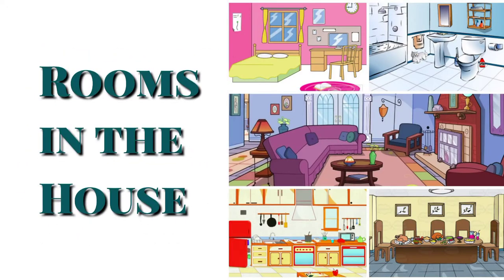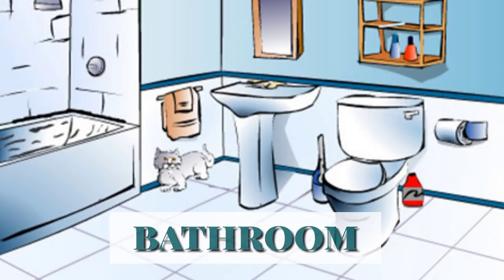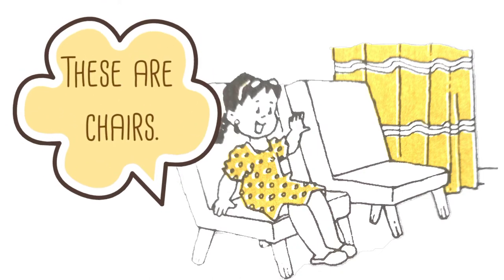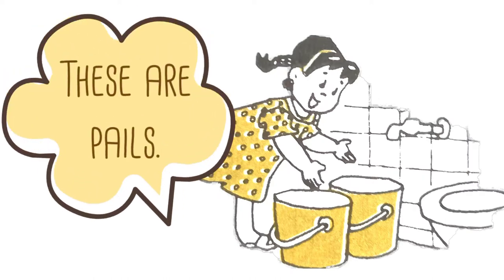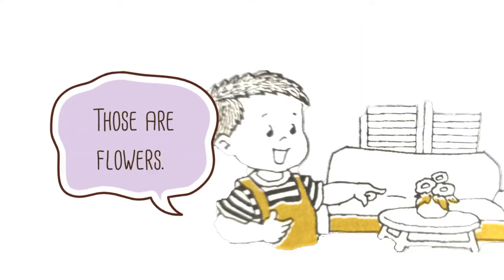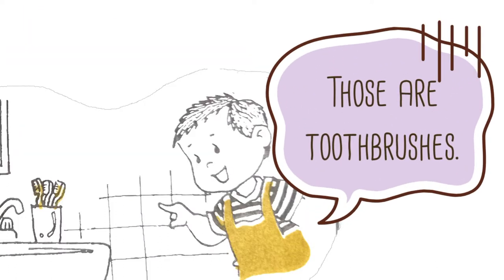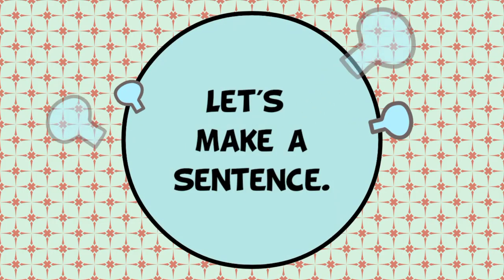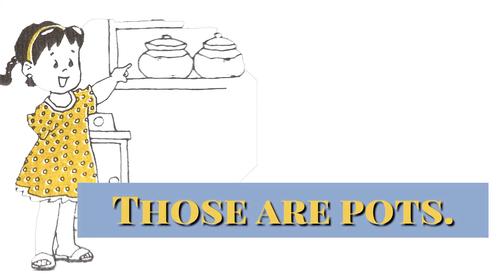These are | Those are | English Language for Kindergarten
Lesson in Language for Kindergarten.